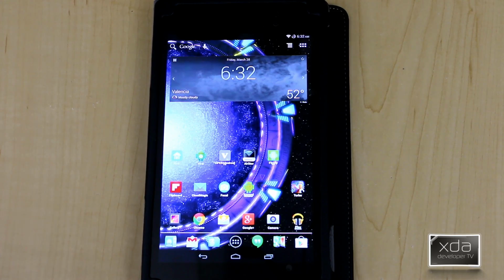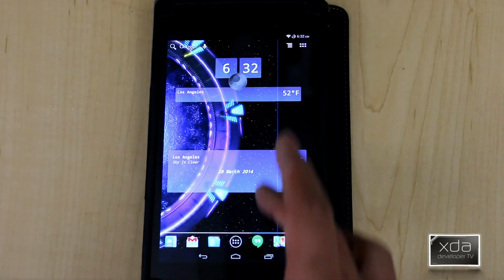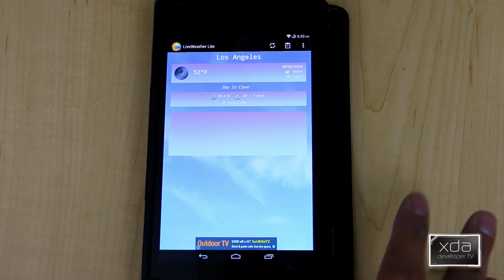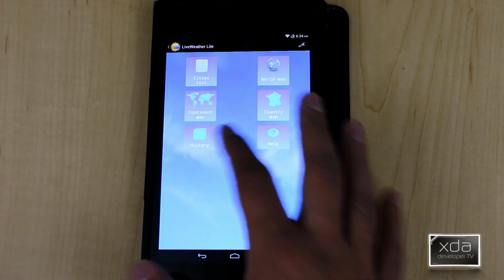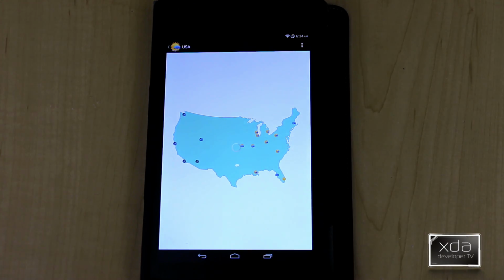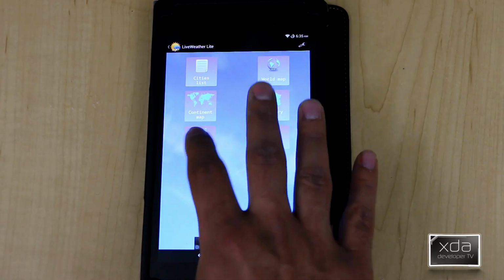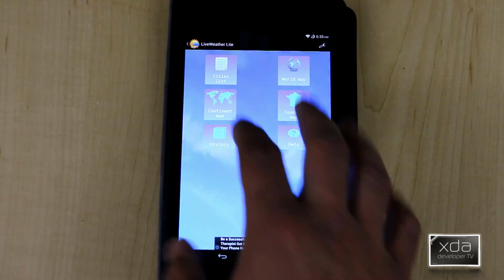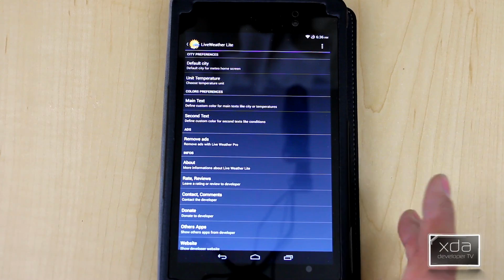Live Weather -- Android App Review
If you want to get updates about the weather, there are many apps that can help. Some people even like to know the weather in other parts of the world to see what their friends and families are experiencing. But what if you have a dream of being a weatherman? What application gives you a national weather map?

XDA Senior Member sylsau  offers up an application that gives you more than just the temperate, it gives you a national weather map. In this video, XDA Developer TV Producer TK reviews Live Weather. TK shows off the application and gives his thoughts, so check out this app review.